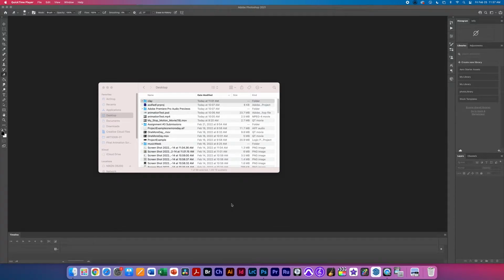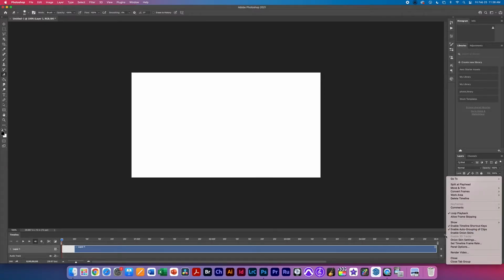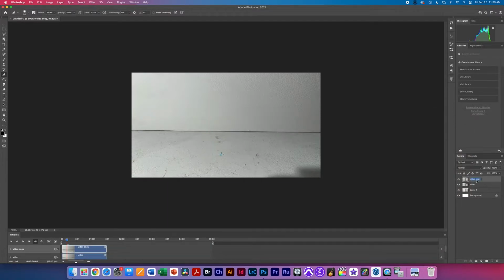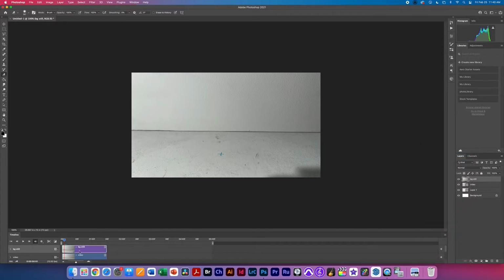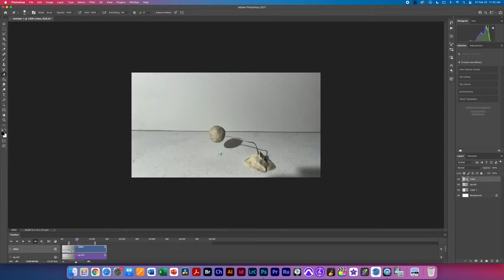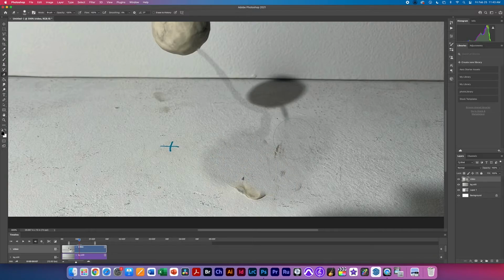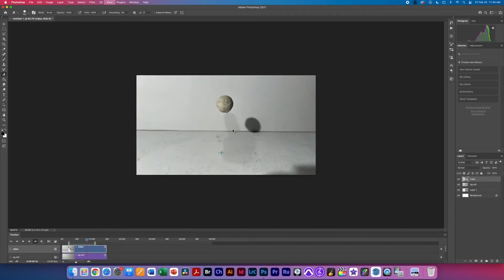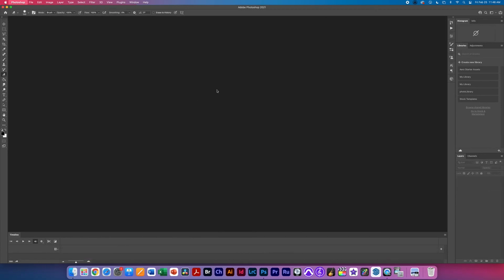Remove wire in stop motion animation using Photoshop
Quick and dirty tutorial on how to erase an element in a animated video using Photoshop